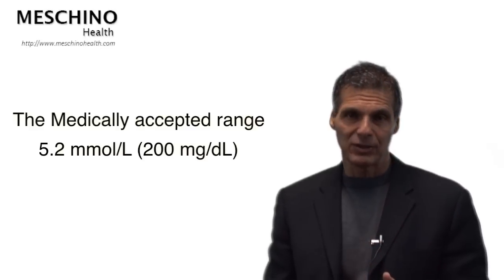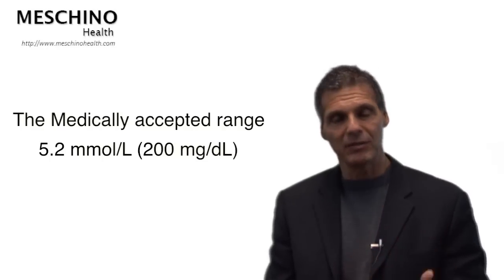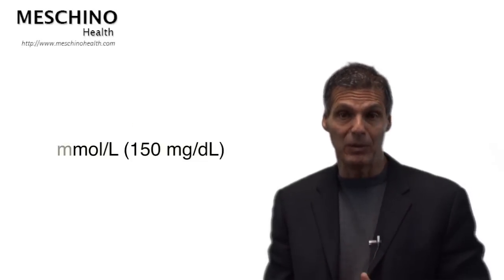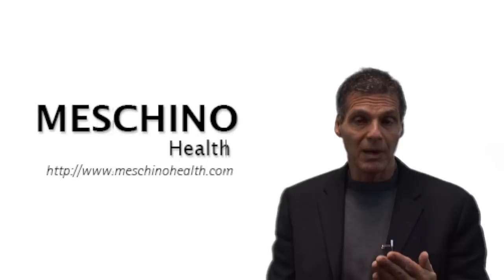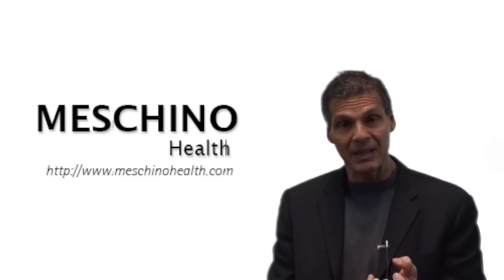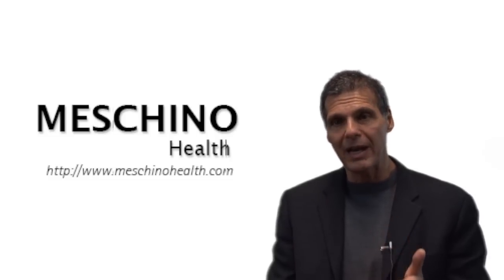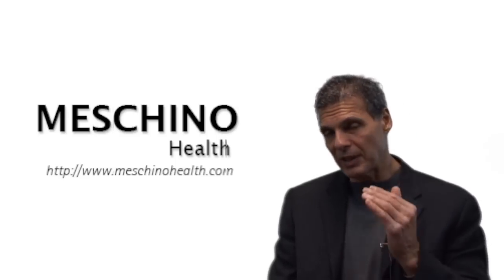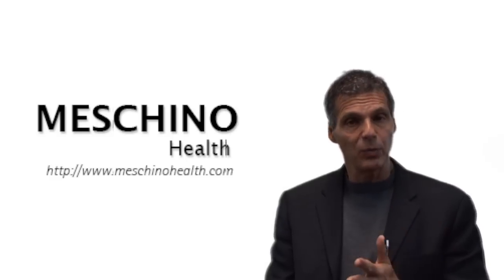What is a Safe or Ideal Blood Cholesterol Level?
Learn what range is ideal for cholesterol levels. Dr. Meschino explains what the ideal range is and issues with current identification treatment procedure for high cholesterol.
For more free tips click link above